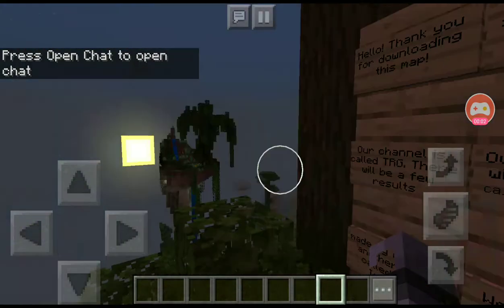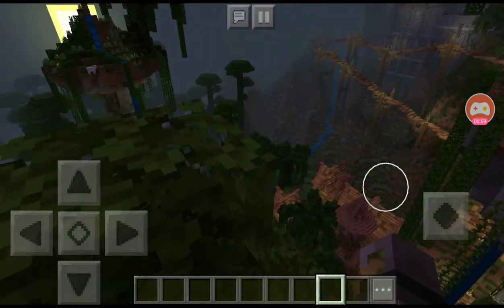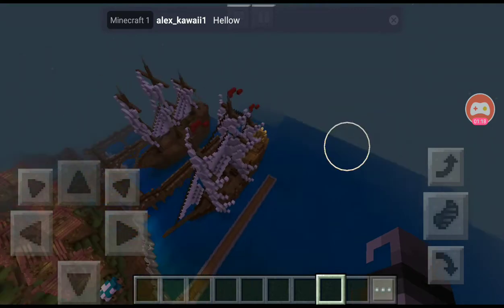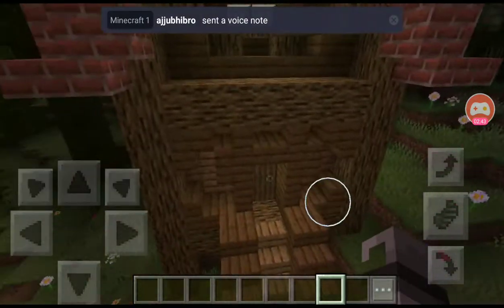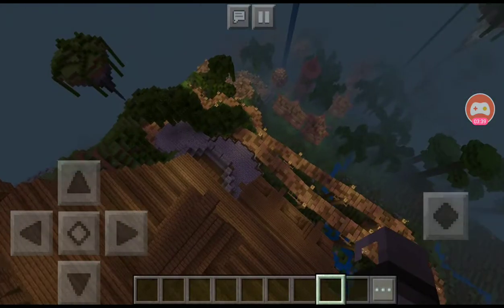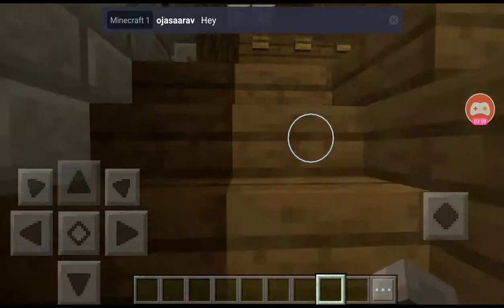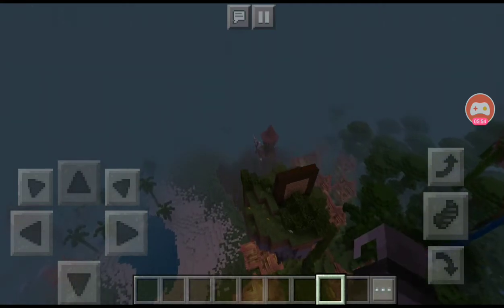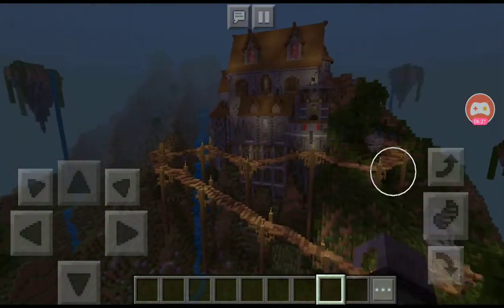The largest village I've ever seen